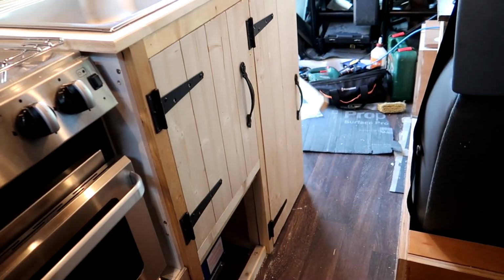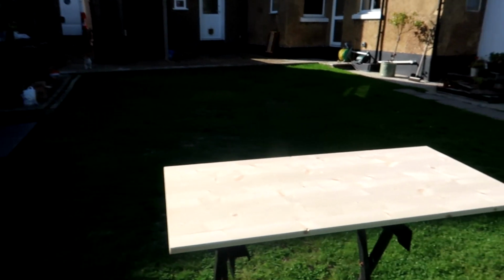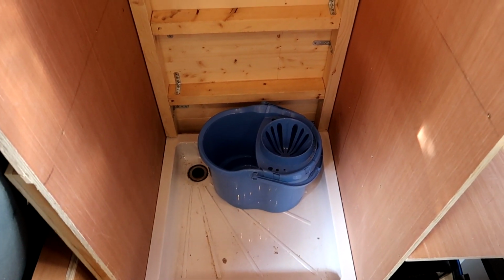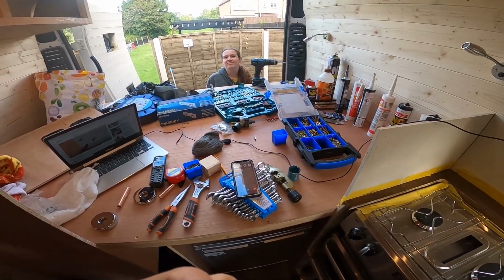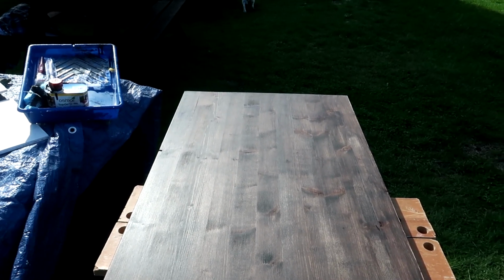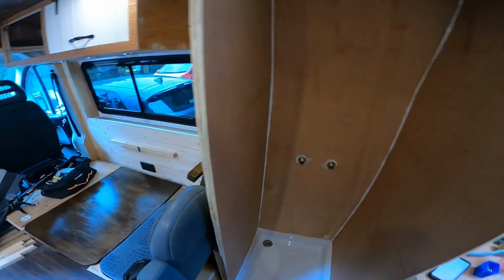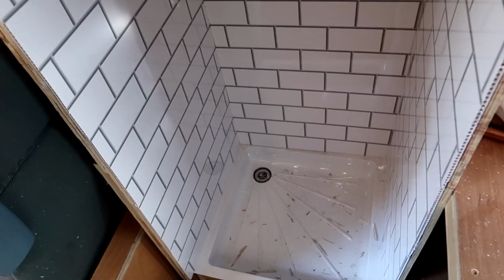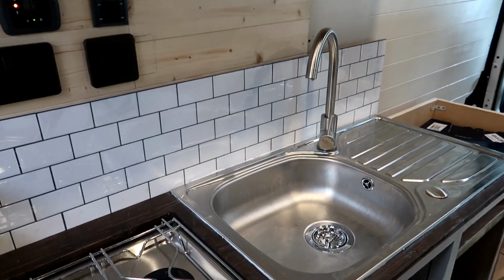Putting in our shower and painting the van! | PEUGEOT BOXER (Ram Promaster) VAN CONVERSION WEEK 12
Everything is done….

Well sort of! The last big thing to do was put our shower in...and it’s in and absolutely beautiful. Bradley even had a test shower!

We’ve decided to convert a Peugeot Boxer LWB into a campervan so we can live in it full time and travel the world! Bradley and I are not skilled in anything related to van builds, so we are literally doing this by watching YouTube Videos and learning as we go…..so we thought we would take you along on this journey with us!

In week twelve of our Peugeot Boxer van conversion and this is what we got up to…

#1 We successfully built our shower room and waterproofed it: shower complete!
#2 We finished off our kitchen space area, and created our counter tops from scratch
#3 We painted half the van!
#4 We created a nifty solution for our second bed creation

WHAT A WEEK! Gosh, it’s been quite a week, we know we are so close to the end we can almost taste it! And we have set a date to leave for….

We hope you enjoy and stay tuned for next week of our Peugeot Boxer Van Conversion where hopefully we will be putting together the final touches and FINISHING our van conversion!

Product links

Maxxair MaxxFann
30 mm Celotex
18 mm Plywood
9 mm Plywood
Solar Panels: Sunshine Solar
Porthole windows we used for campervan
Cupboard handles
Propex Air heater
Fiamma Fresh Water Tank 70 litre

We are Cazzy & Bradley, a travelling duo on a mission to see every country around the world!